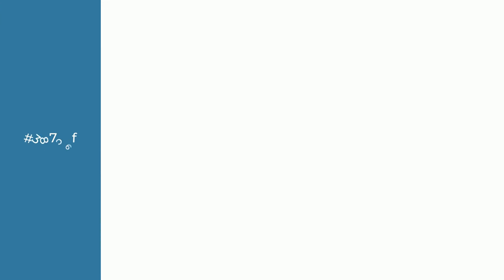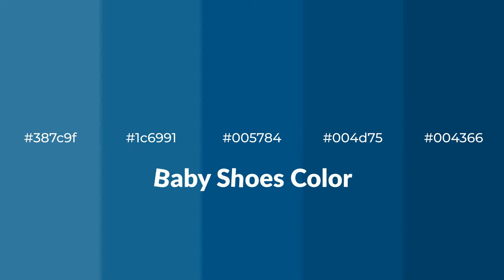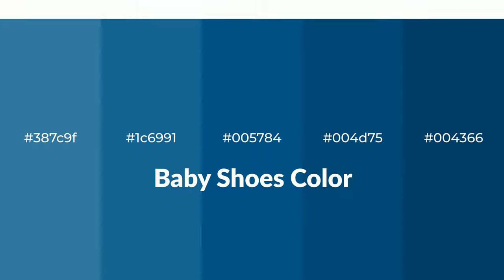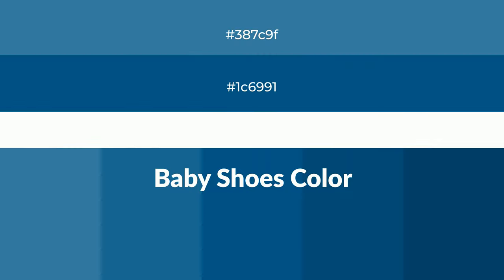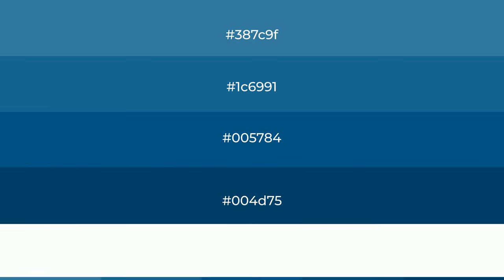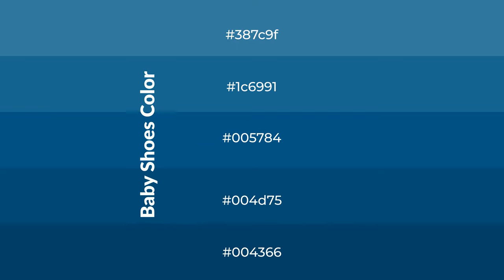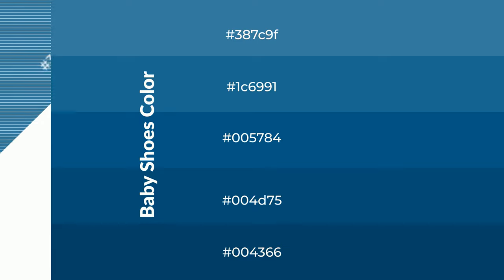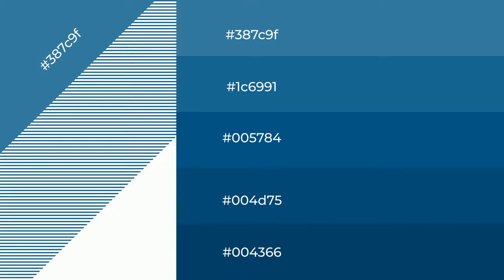Shades & Tints of Baby Shoes color #005784 A Cool Green color 004d75 #004366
Shades of Baby Shoes color #005784 Cool Shades of Baby Shoes color with Green hue for your project!

Shades
Hex 004d75

Tints
Hex 1c6991

Baby Shoes is a cool color, and it emits calming, serene, soothing, refreshing, spacious, unwinding, peace and relaxed emotions. Cool colors are like water, ice, sky, grass, soft and snow. You can see them used in baby products.